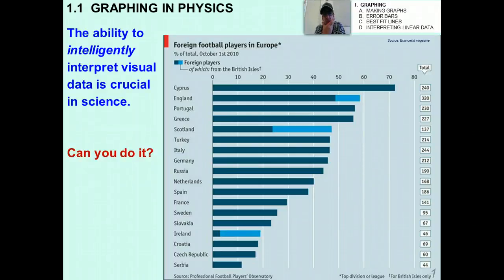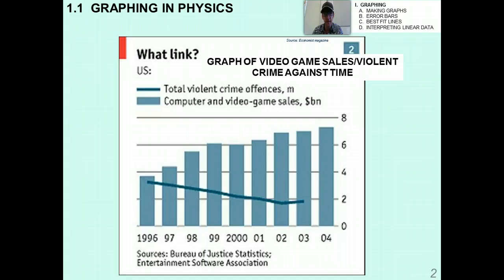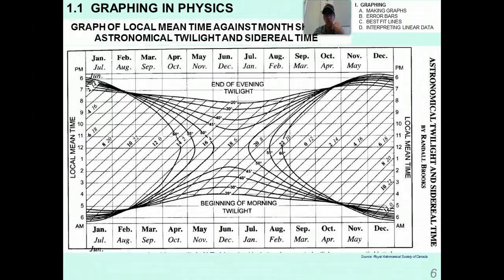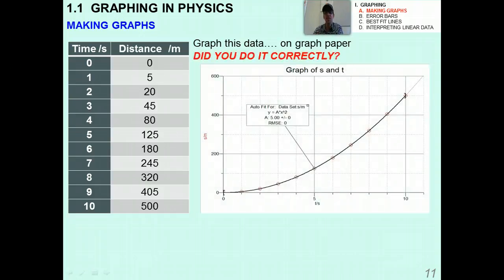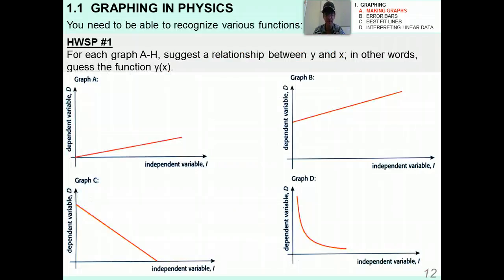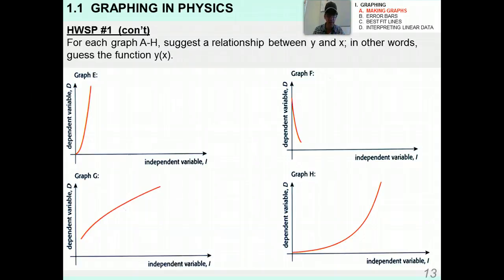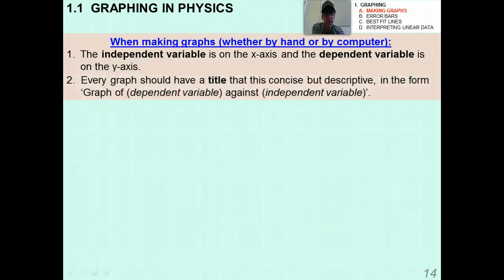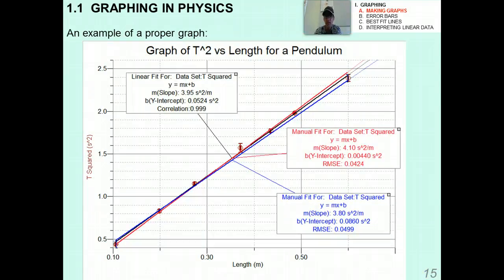1.2.1 Making Graphs (1-15)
IB Physics lecture on how to interpret graphs, and how to properly construct a scientific graph.